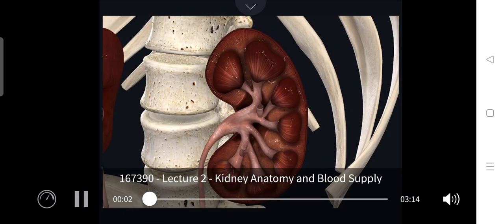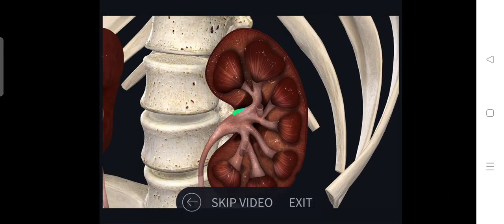kidney anatomy and blood supply